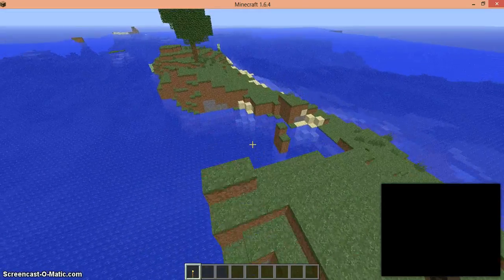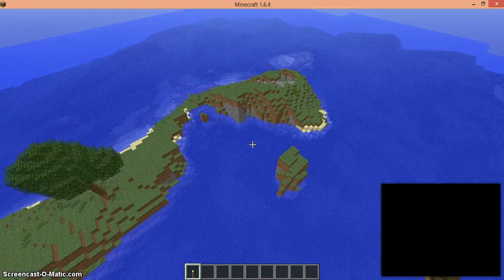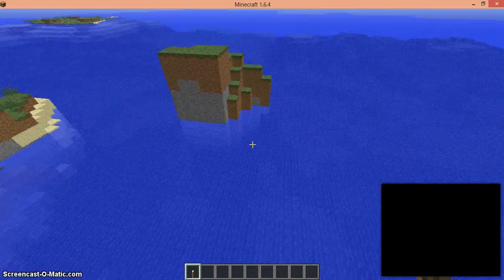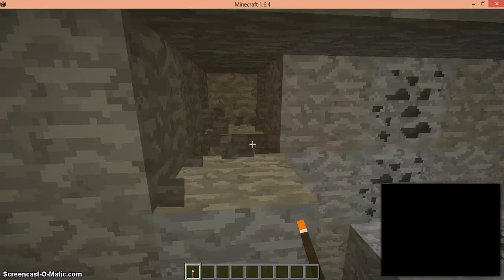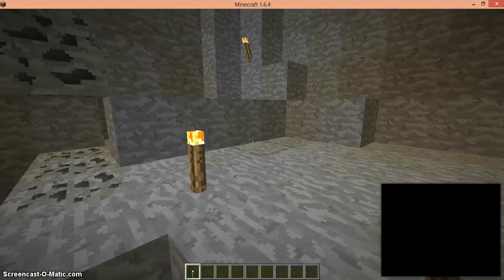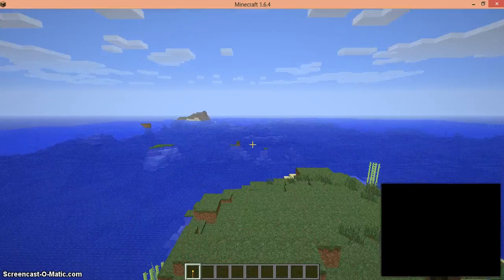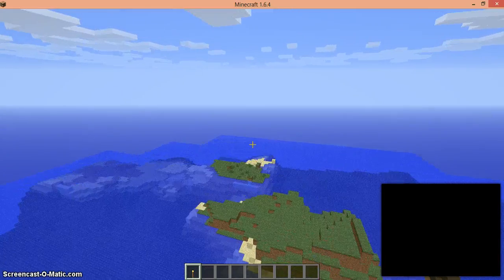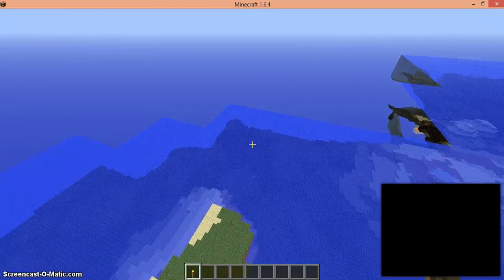my first minecraft seed showcase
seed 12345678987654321